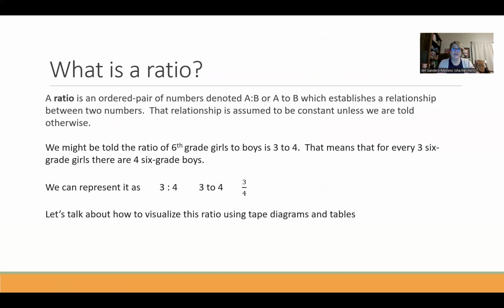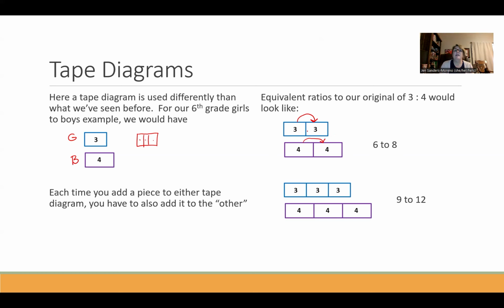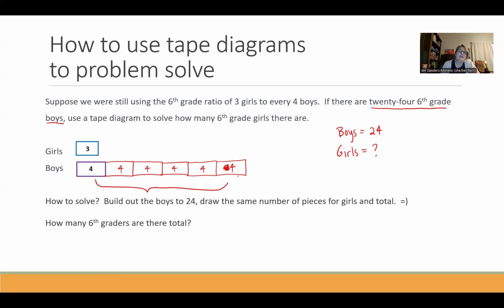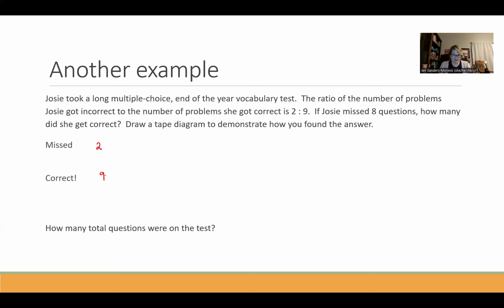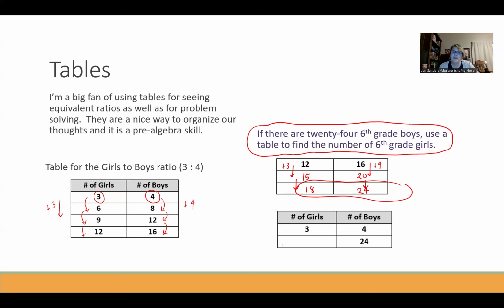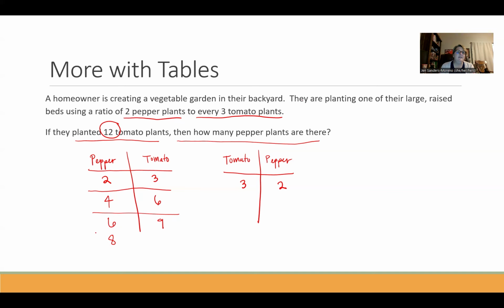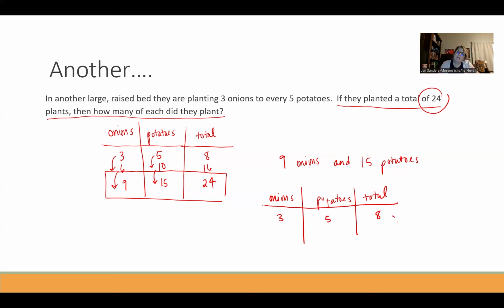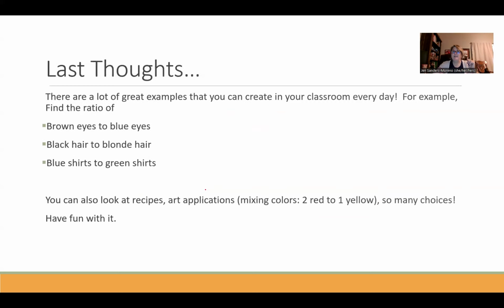4.1 Introduction to Ratios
The audience of this video is future elementary educators and other individuals working with elementary aged students.  This video covers the 6th grade topic of ratios.  It illustrates Common Core concepts including tape diagrams, tables, and story problems.